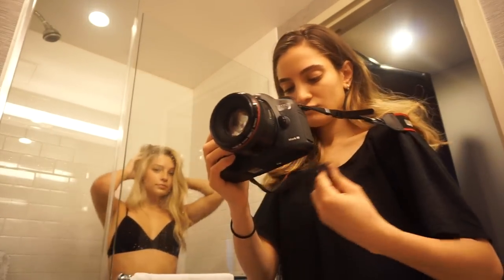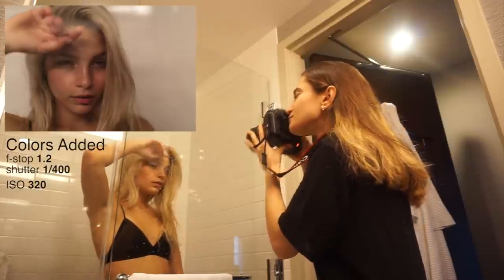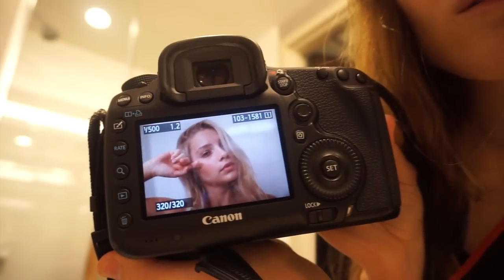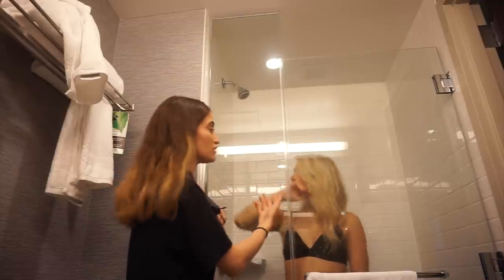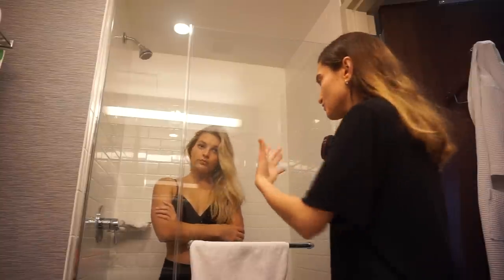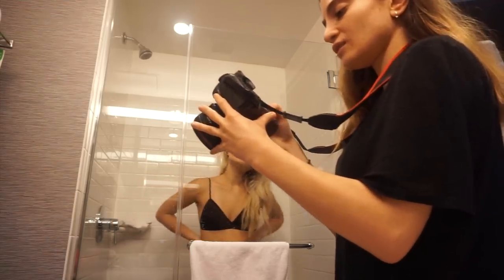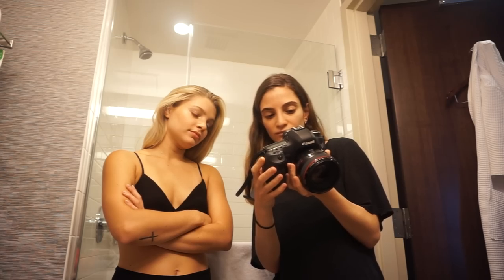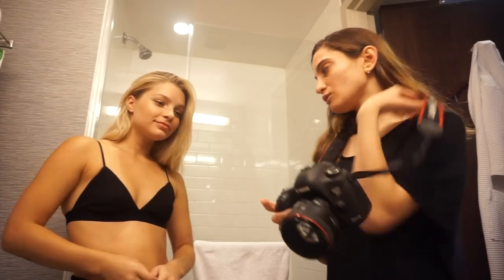Taking Great Photos In a Bathroom